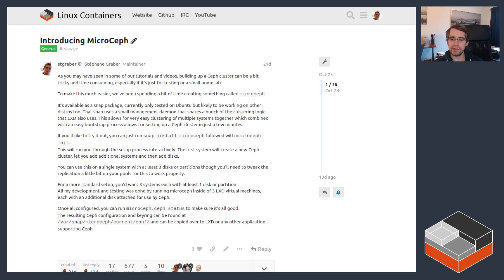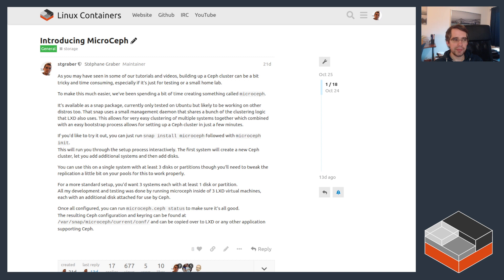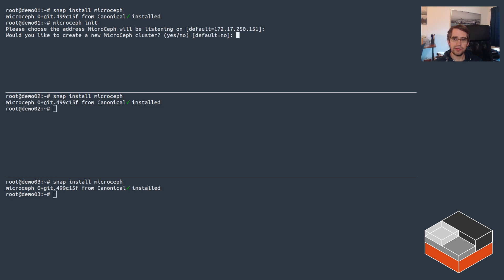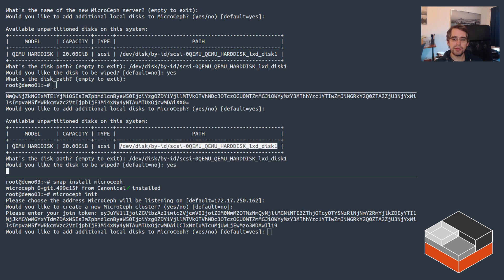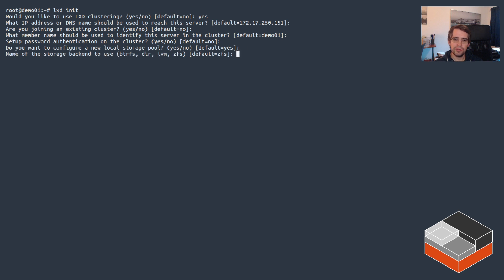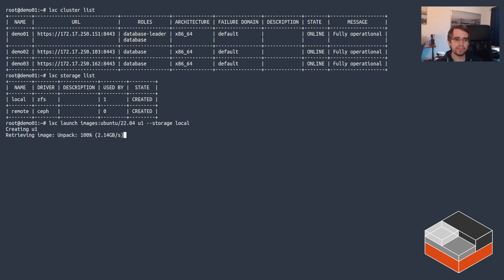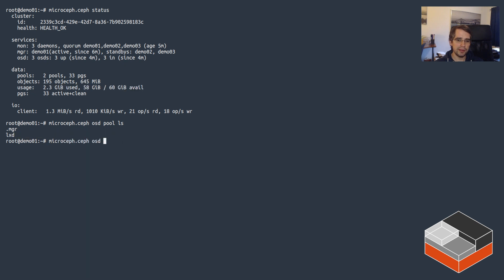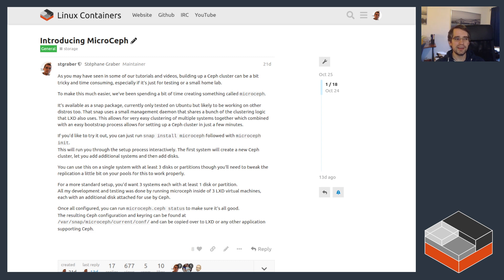Introducing MicroCeph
LXD clustering becomes very powerful when combined with distributed storage. In that setup, the loss of an entire physical server doesn't lead to any actual loss of data and recovery is as trivial as starting the instance on another server.

To make this possible, LXD relies on Ceph for distributed block and filesystem. Ceph however is a very complex beast with a lot of different components and configuration, making it a bit daunting for new users.

Enter MicroCeph, a snap-based packaging of Ceph which is combined with a clustering layer similar to LXD's, allowing for very easy clustering and management across multiple systems.

TIMESTAMPS:
0:00 Introduction
2:12 Demo
10:27 Conclusion